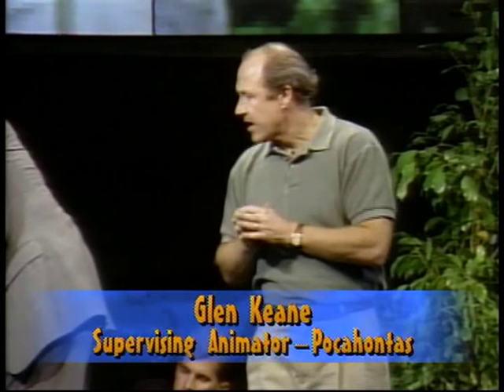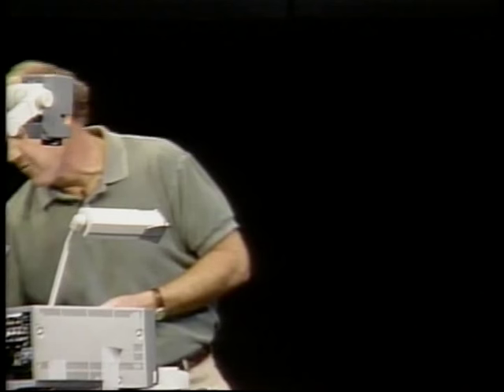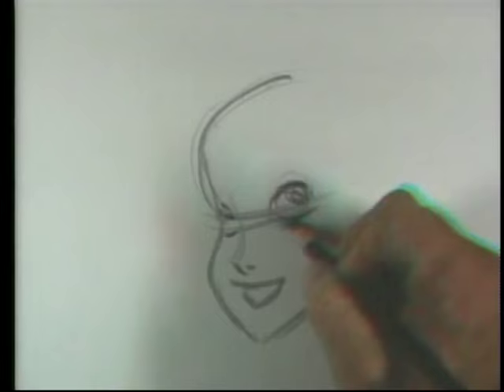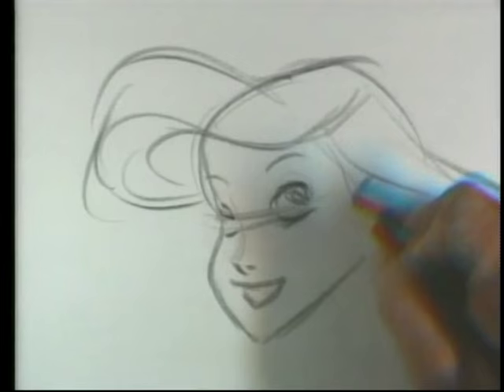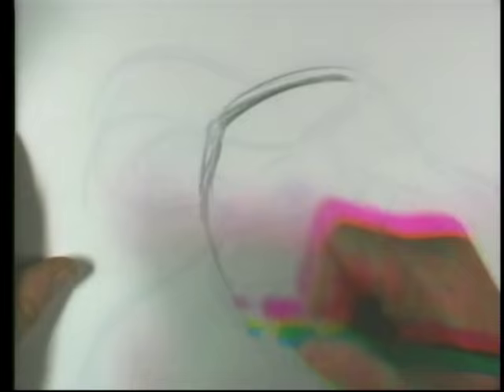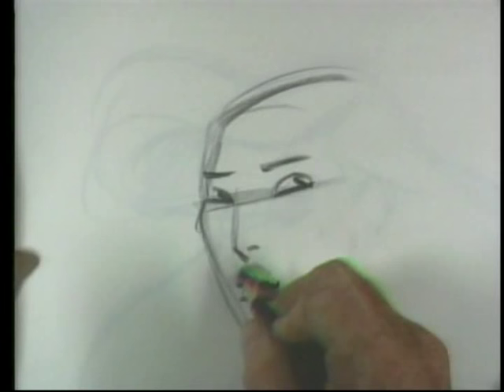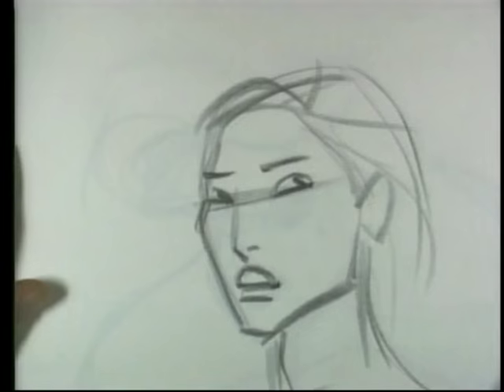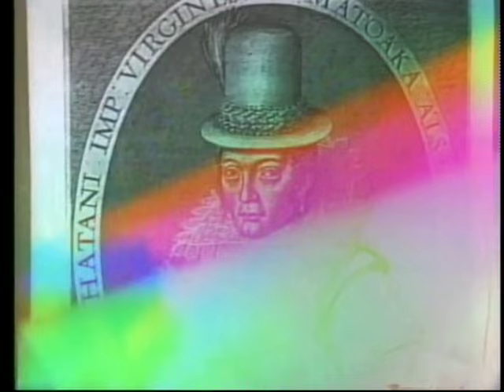GLEN KEANE DRAWS ARIEL AND POCAHONTAS